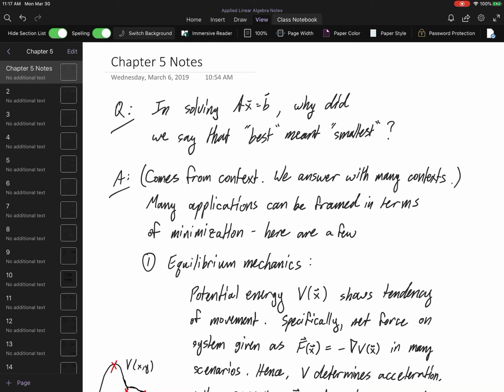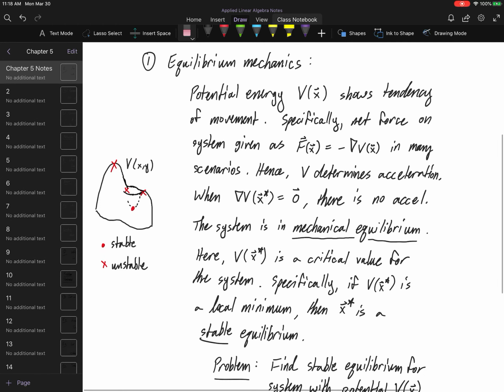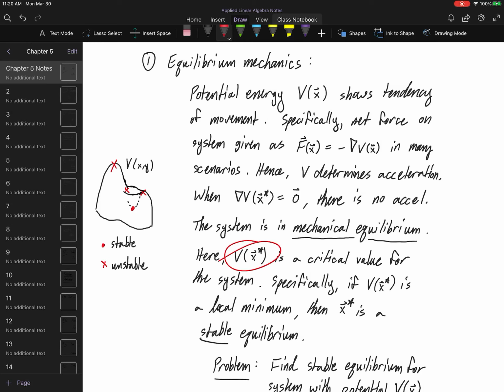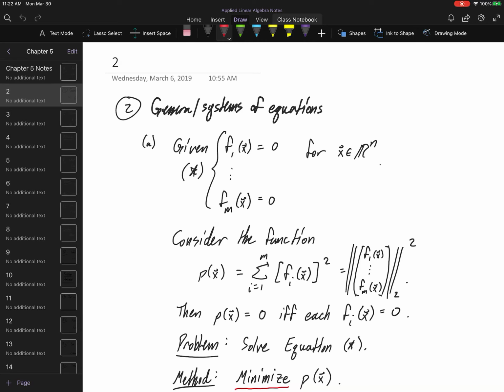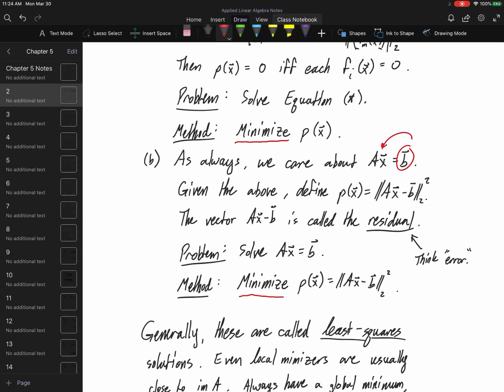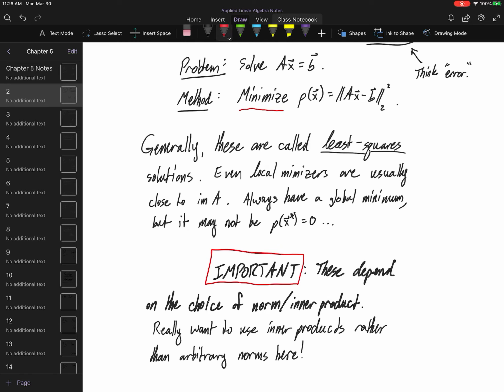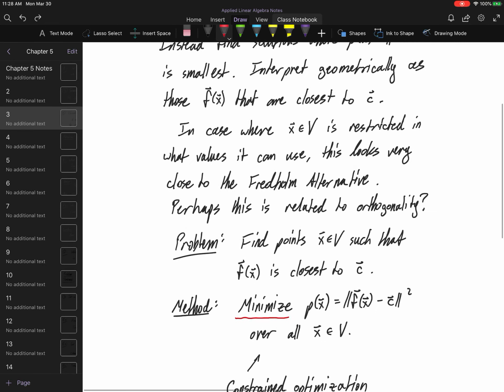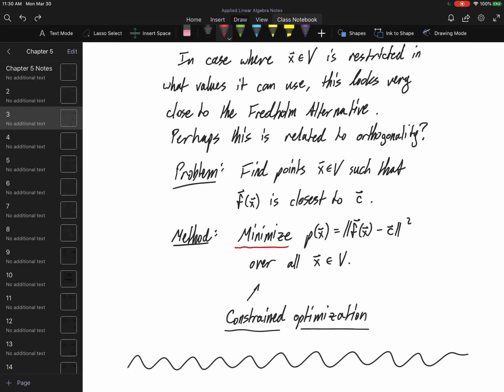(ALA13) Introduction To Minimization Problems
An introduction to the Chapter 5 material on minimization principles. We motivate why we like to find solutions of smallest lengths and in what settings these preferences make sense.